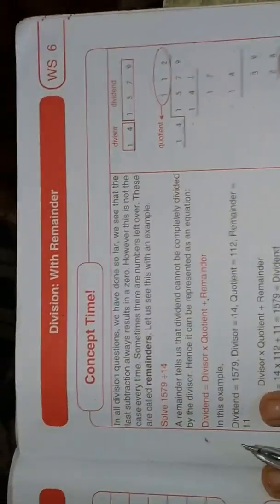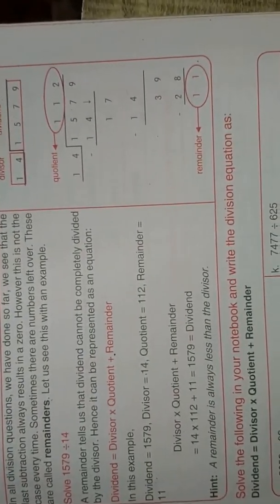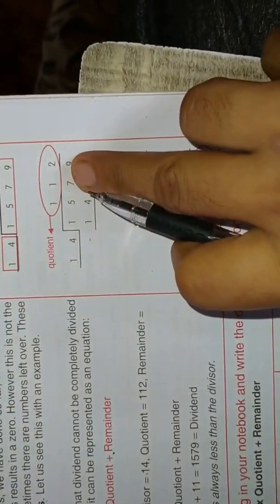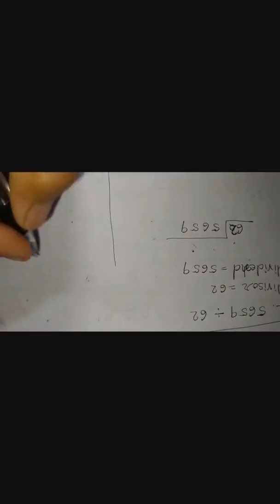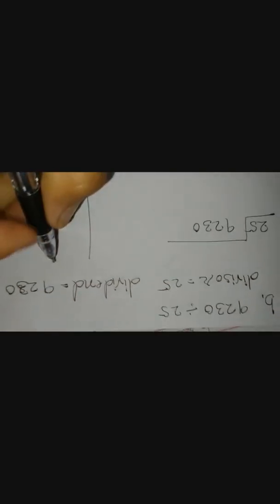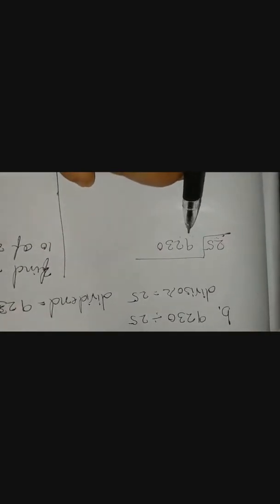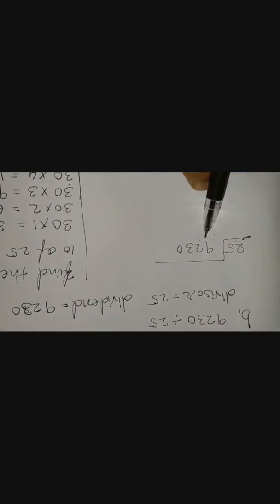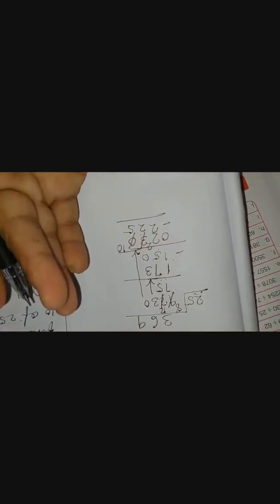Class 5 ll maths ll unit 2ll Lecture 5 ll Rajiya Pathan ll Gyanmanjari Vidhyapith.